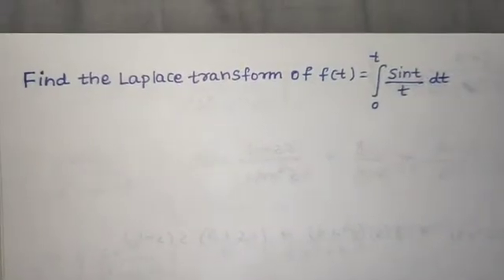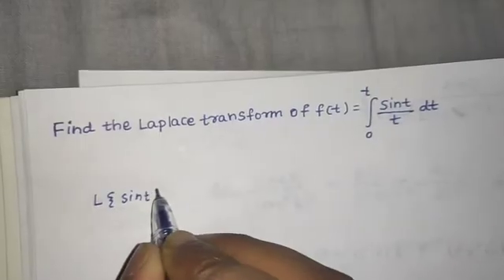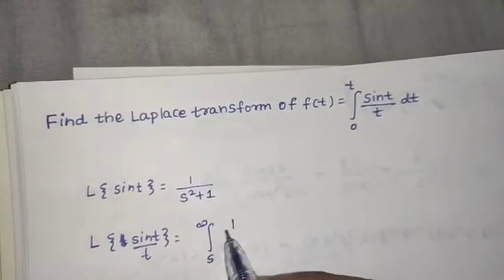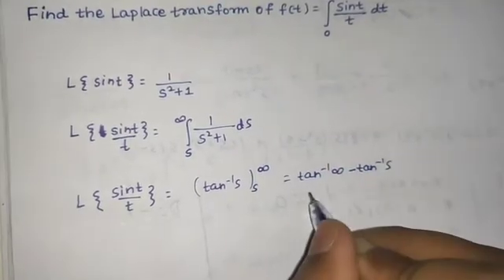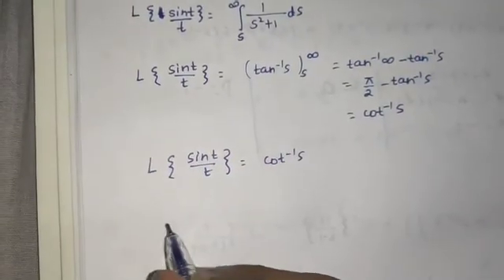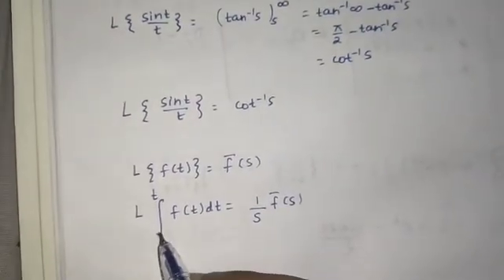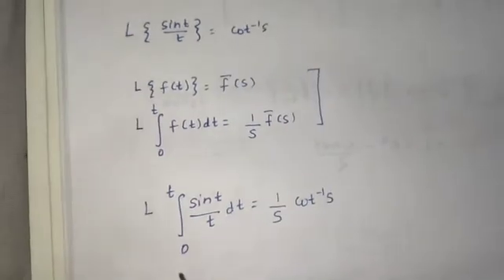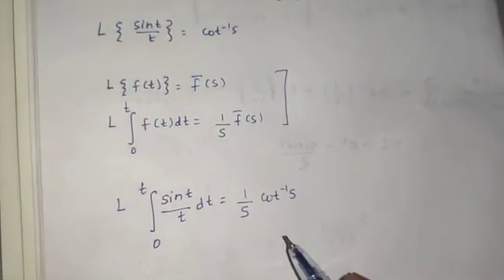Find the Laplace Transform of Integration from 0 to t of Sint/t | Laplace Transform of Integrals